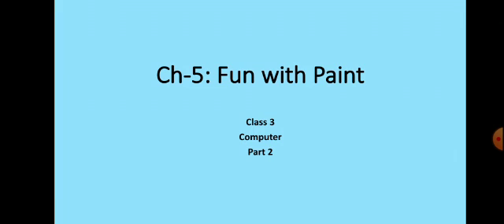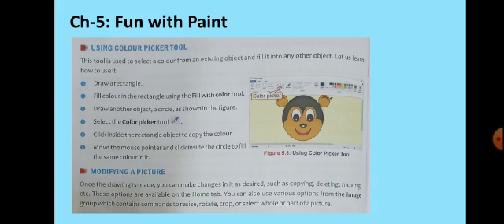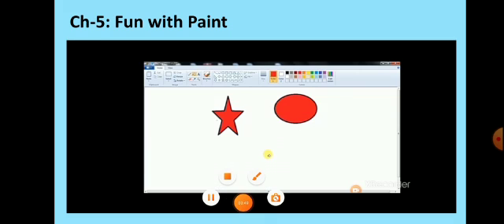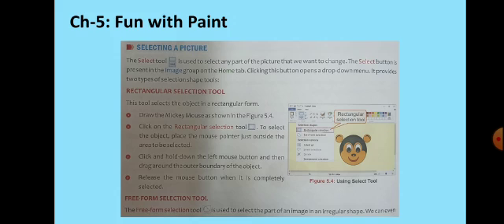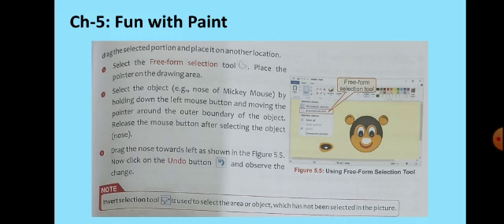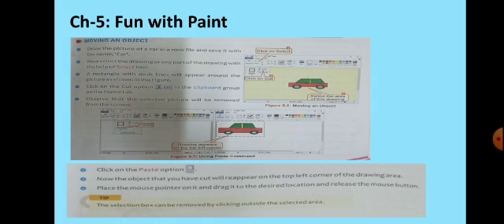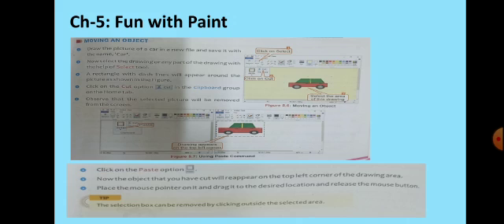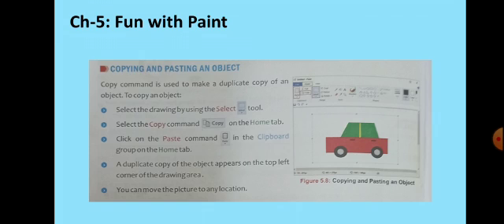Class 3, Computer, Chapter 5, Part-2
Class 3, Computer, Chapter 5, Part-2l